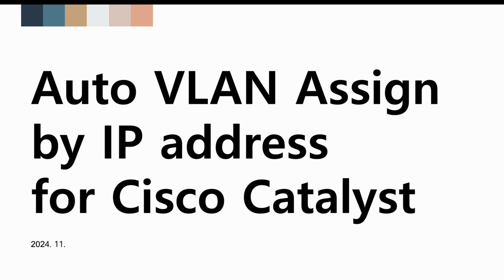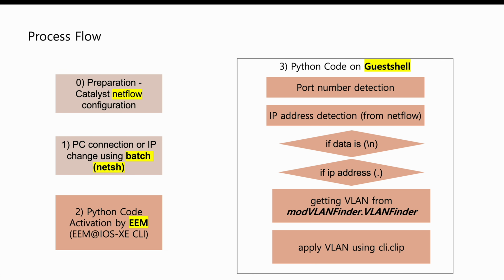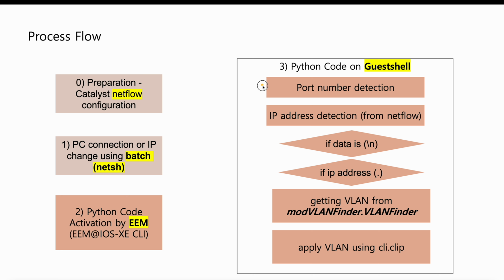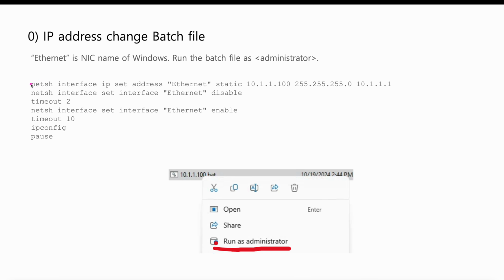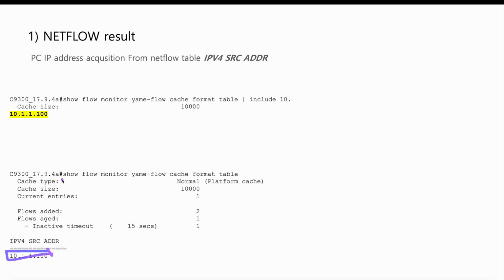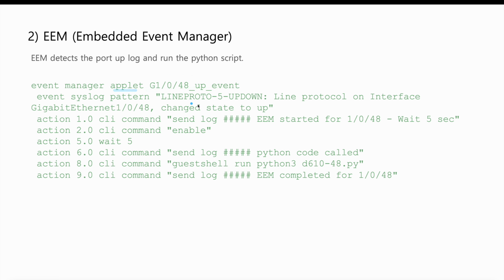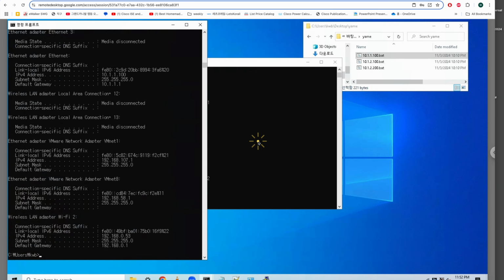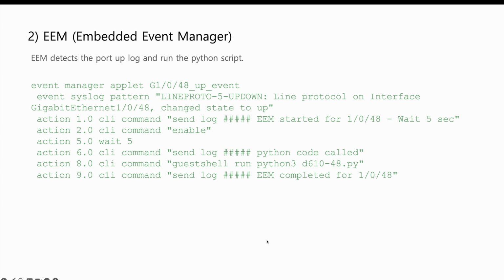(part 1) IP based VLAN assign for Cisco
One day the cust reqeusted to assign automatically when changing IP address of PC. So, using EEM, netflow, guestshell and python, I did it when PoC.